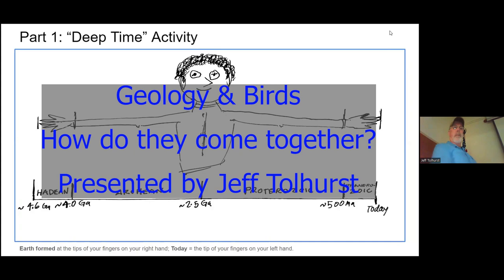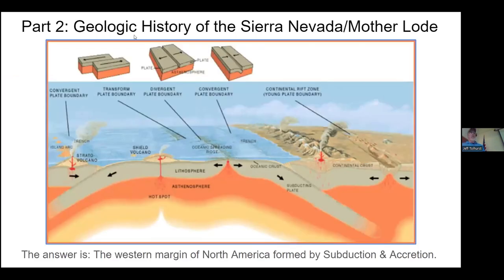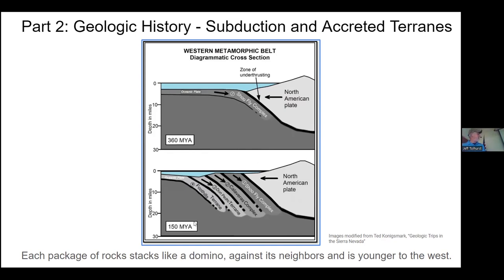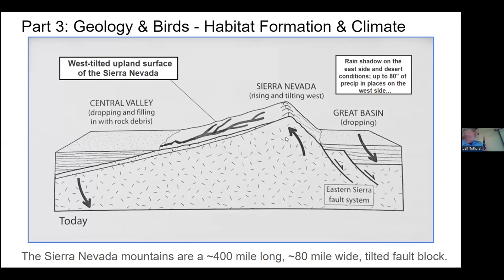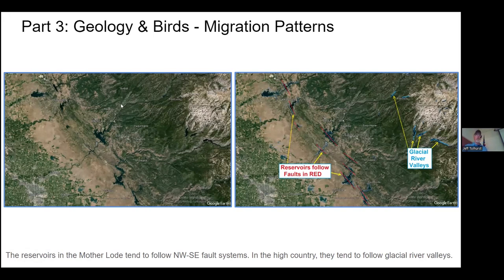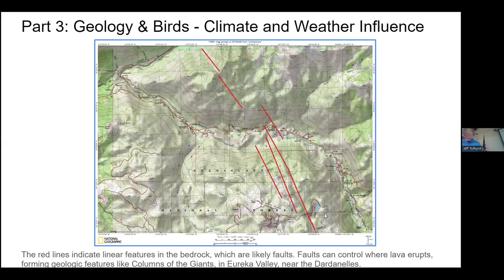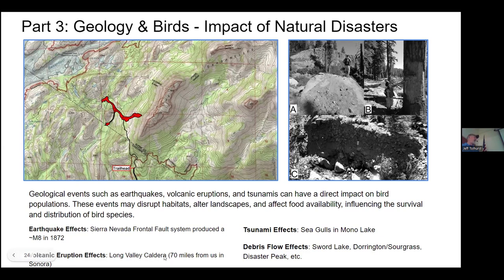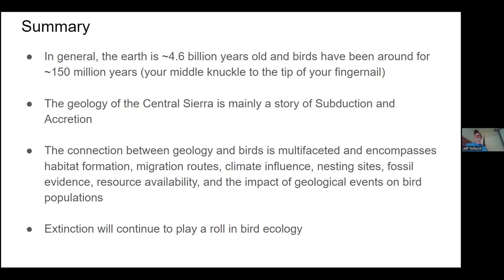Geology & Birds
Jeff Tolhurst, retired geology professor at Columbia Junior College, California, presents the geology of the Sierra Nevada that formed various habitats to which birds (and other wildlife) adapted along their path to survival.  That is, geologic processes and natural selection went along hand-in-hand.